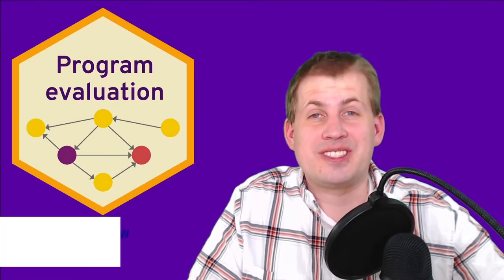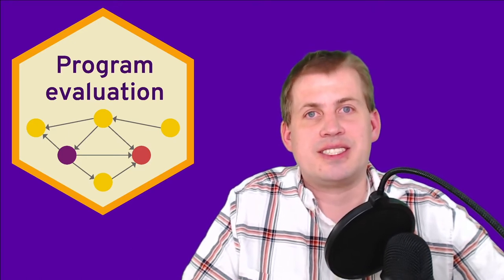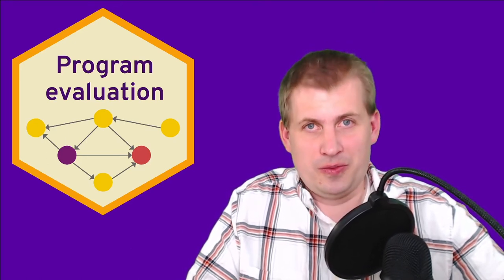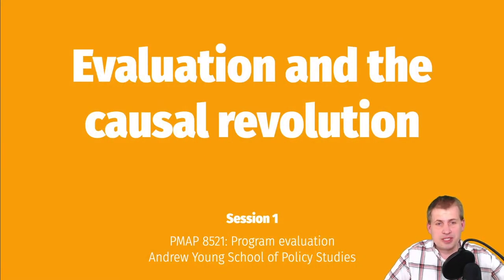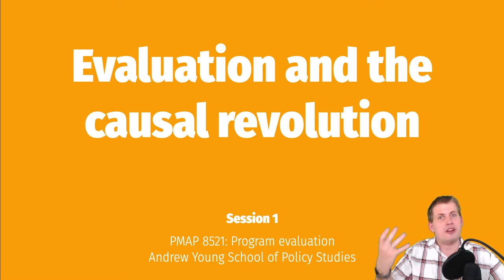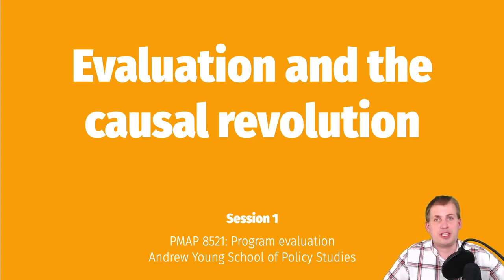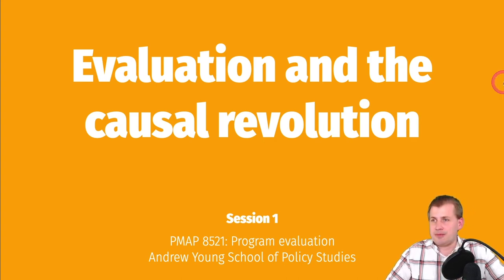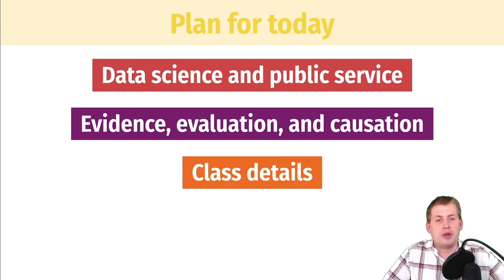PMAP 8521 • (1) Evaluation and the causal revolution: (0) Introduction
Introduction to the class session on evaluation and the causal revolution